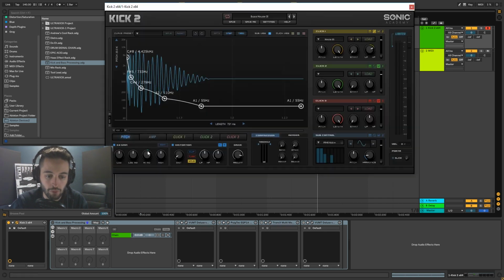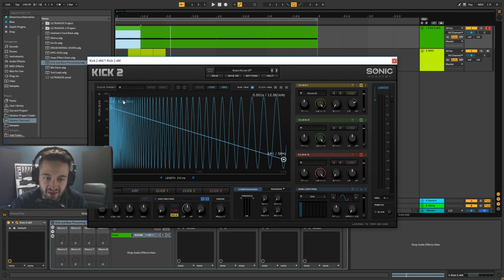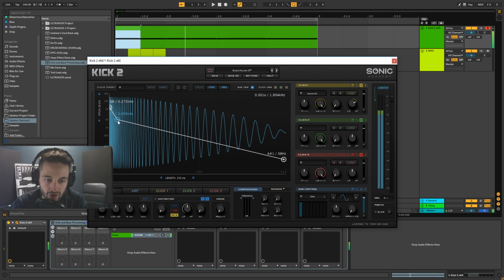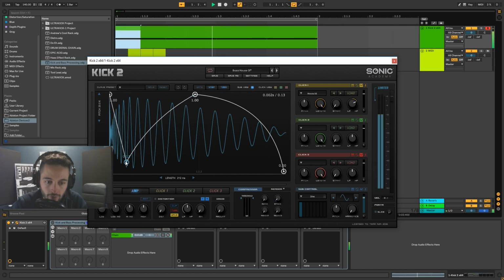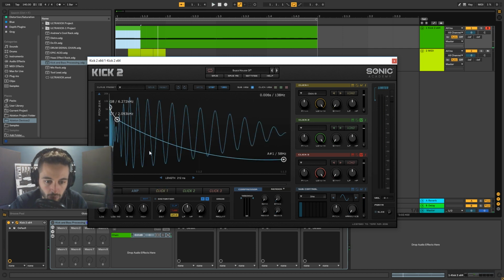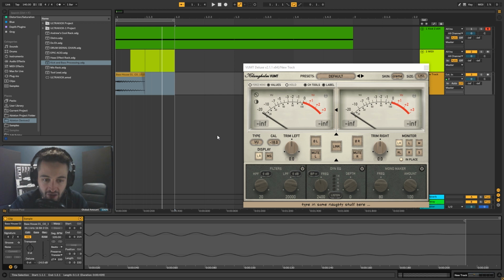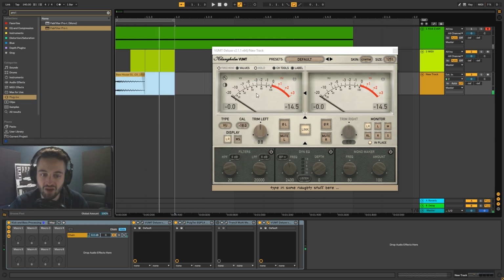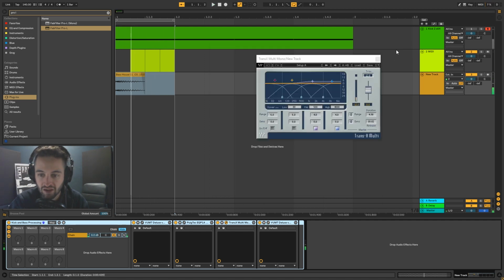PSYTRANCE Kick Synthesis in Kick 2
GET KICK 2;